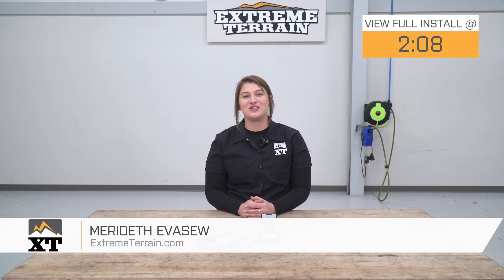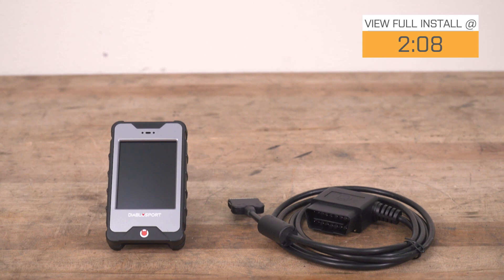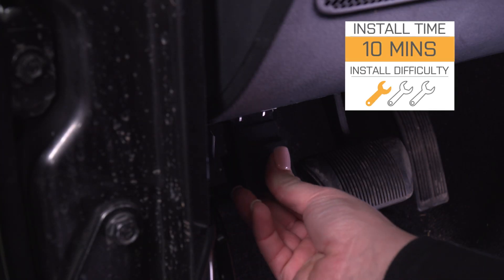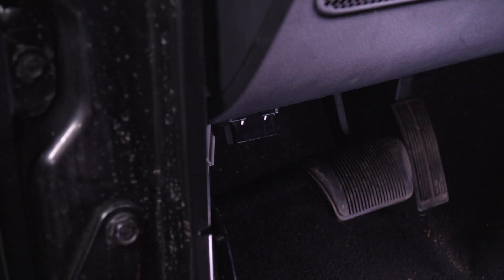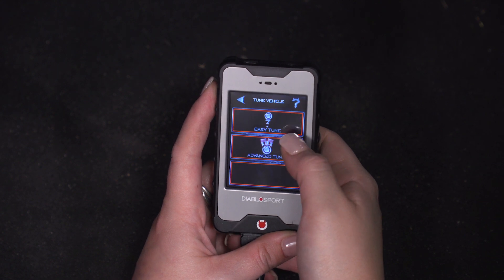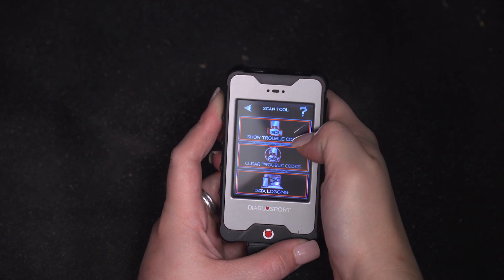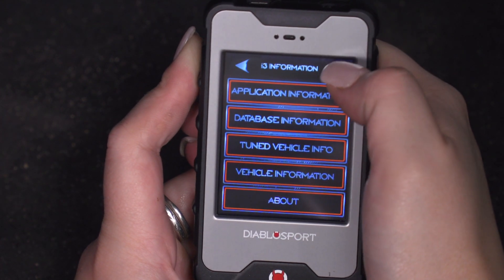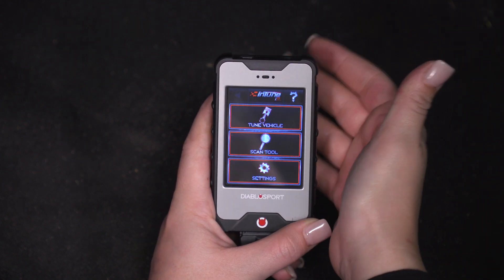Jeep Wrangler JK Diablosport inTune i3 Tuner (2015-2018 3.6L) Review & Install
Further enhance the performance of your 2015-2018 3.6L V6 JK Jeep Wrangler with an inTune i3 Tuner that includes pre-configured tune files from Diablosport. When your Wrangler rolled off the assembly line, Jeep programmed it to cater to the needs of the daily driver, not the performance enthusiast who adds aftermarket bolt-on modifications in the search of more power. So, if your Wrangler is bone stock or if you have added a cold air intake, throttle body or exhaust mods, you should upgrade to a pre-configured Diablosport tune to see the full power potential your Wrangler can make.

The inTune i3 Tuner is WiFi-capable meaning you will no longer have to plug it into your Mac, Windows or Linux computer to receive the latest Diablosport firmware updates, but that is still an option. Once setup with your Wi-Fi password, the inTune i3 will download the latest firmware updates via the internet.

With a full color, high-resolution touch screen display, the Diablosport inTune i3 Tuner makes it easy to read the Built-In Data Logging and/or the Real Time Data, so you can view popular sensor data such as EGT, Air/Fuel Ratio or any other 0-5 Volt source.

The inTune i3 Tuner can also be used as a diagnostic code reader. Save yourself hundreds of dollars each year by reading and clearing your own Diagnostic Trouble Codes (DTCs) rather than paying a dealer to do the same. It's as easy as a few simple steps.

When you load your DiabloSport tune on your Wrangler, the tuner automatically stores your vehicle's factory settings. To return to the original factory settings, just plug the tuner back in, select the option to restore the factory settings, and you're done. This is ideal for visiting dealerships for warranty work.

The Diablosport inTune i3 Tuner is 50-state emissions compliant, meaning you can enjoy more power in states with CARB restrictions like California, without any headaches or worry. CARB EO Number: D-770.